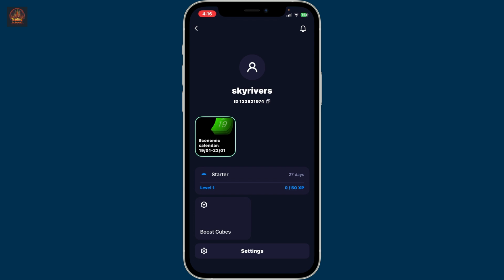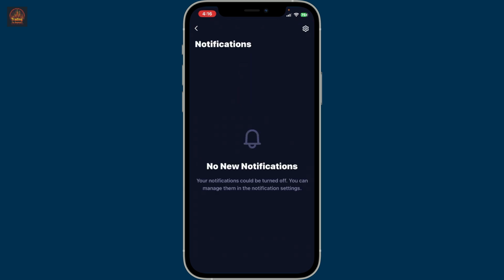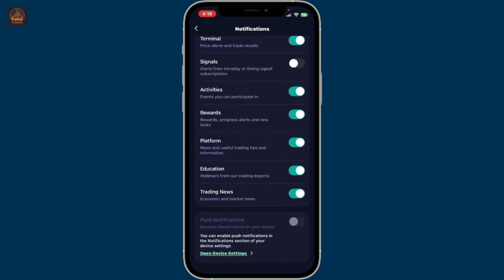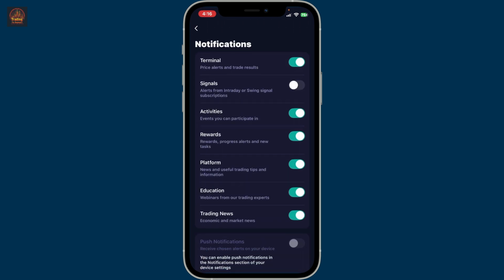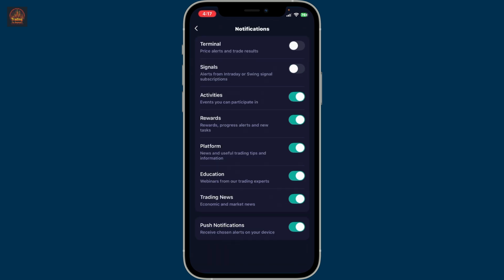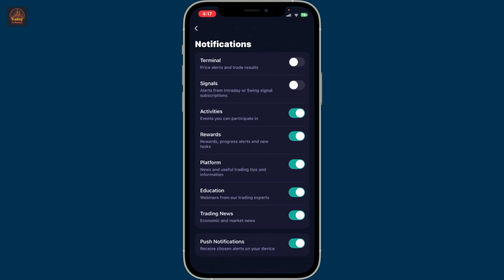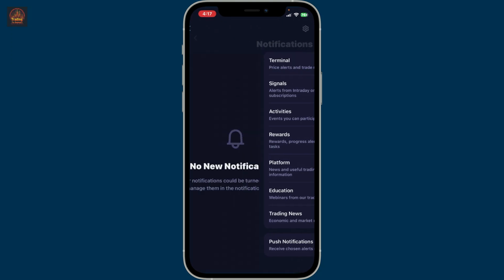How to Turn Off Notifications on Olymp Trade 2026?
Tired of constant notifications from Olymp Trade? This tutorial will show you how to turn off or manage notification settings on your account so you can trade without distractions. Perfect for both PC and mobile users!